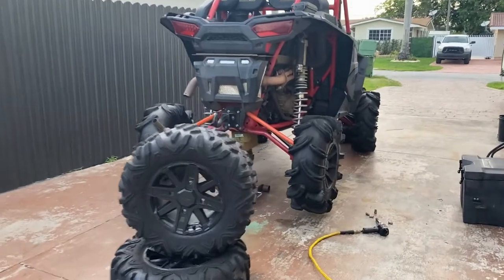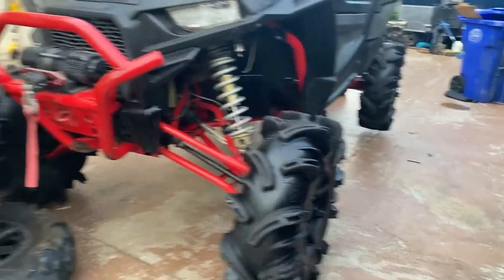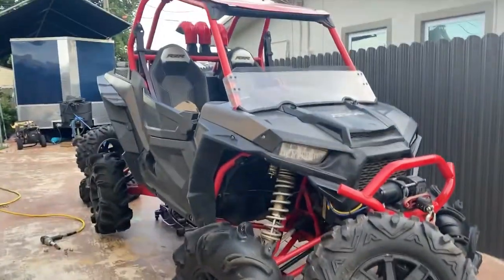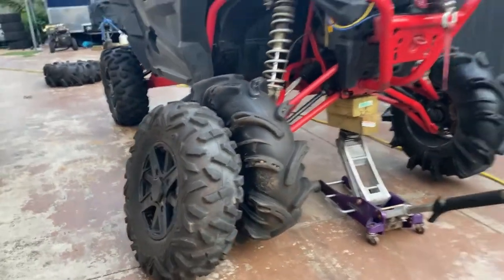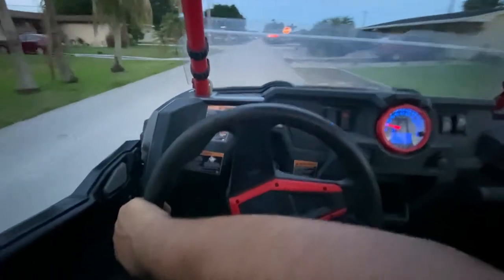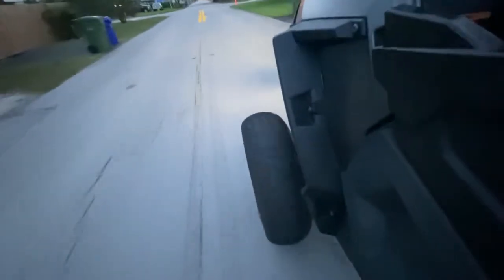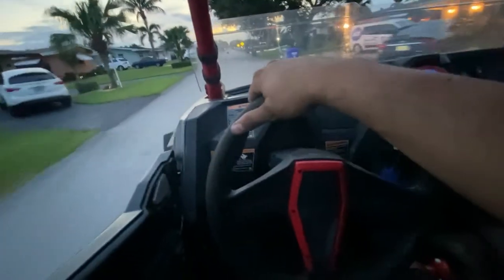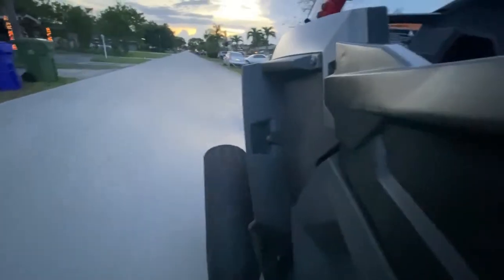RZR 1000 changing tires 32" silverbacks to the 29" Big Horn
Gorilla Silverback swap for Big Horn 2.0 tires much better ride